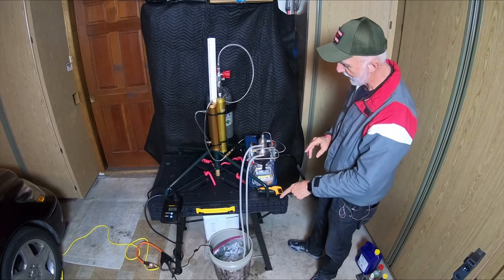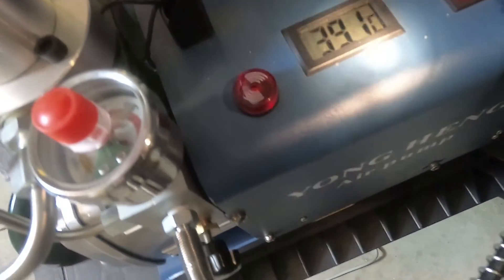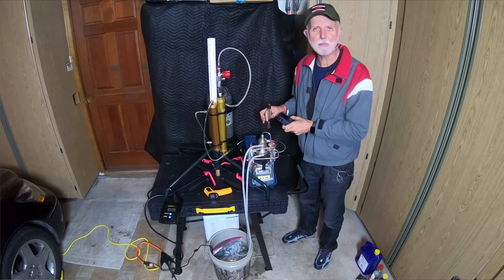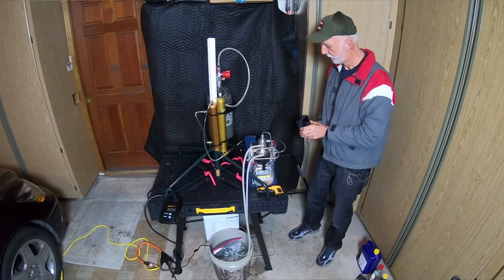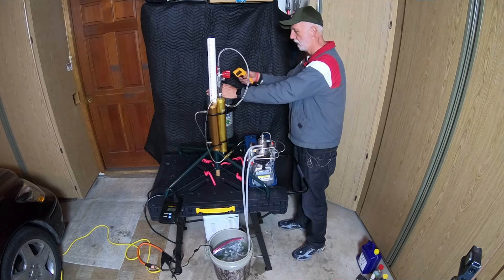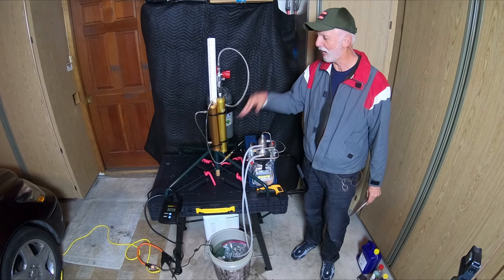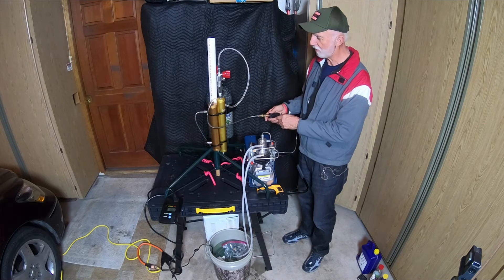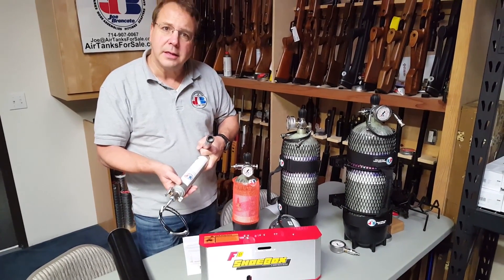How to run Yong Heng Compressor - Part 2, Tips, Tricks and Traps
In Part 1 we setup our Yong Heng, now it's time to learn the secrets to successfully running our compressor and charging our tanks or PCP.  In Part 3 we will learn important safety considerations when working with high pressure gear including compressor safety.